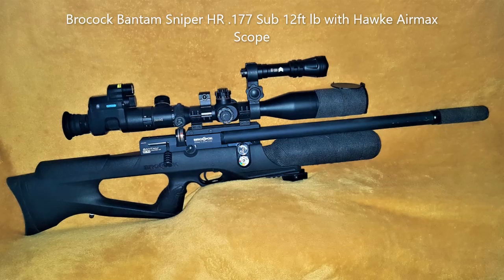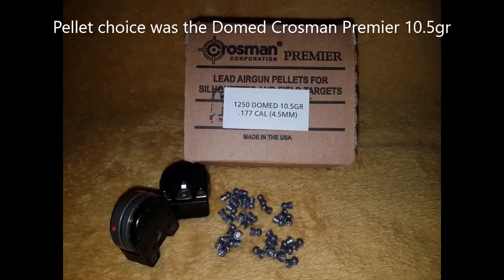Corvids and Old vs New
Hello everyone, first of all I think in my opening speech I called the Corvids, Covid's, so please feel free to take the mickey.
This was supposed to be a video of me shooting corvids as the farmer is having major problems with them at the moment, however I only managed a few days shooting before having to return to work so there was only a few mins of footage. So what I did was put some of my old footage up using a Megaorei 2, alongside some of the stuff from my PARD007, you can see the vast difference in quality. I am thinking of doing a video in the future to show all the steps I took to get where I am now. When starting out it is a daunting prospect looking on the internet and having the initial shock of how much things actually cost, so this might help people realise there are other options out there too. Right hope you all enjoy, cheers.